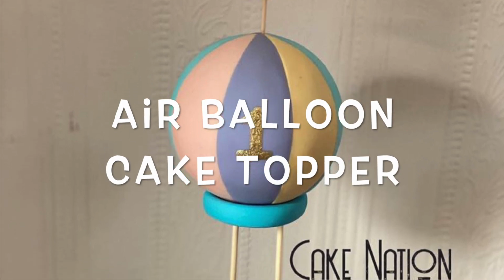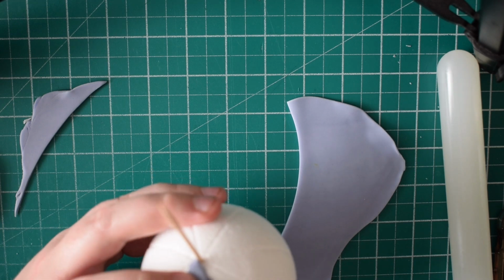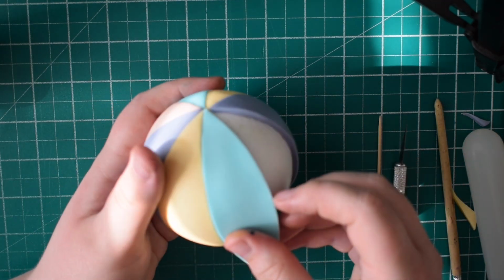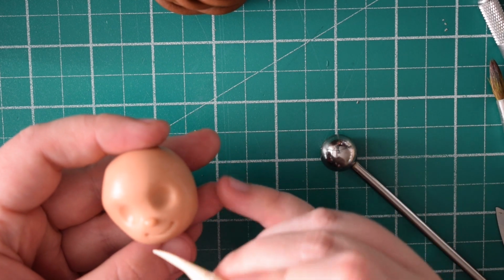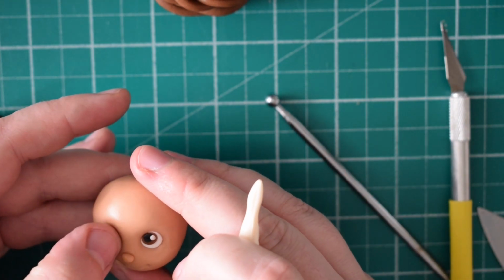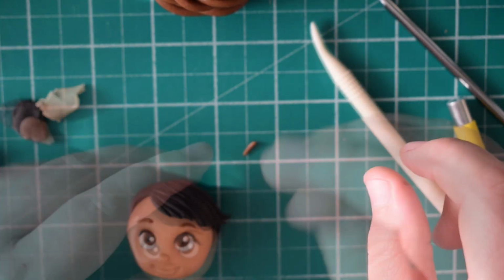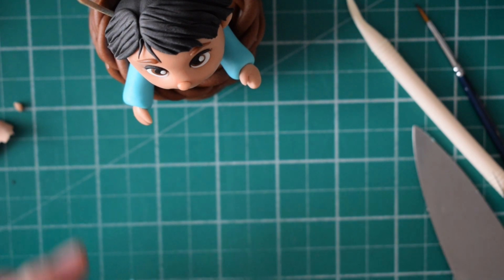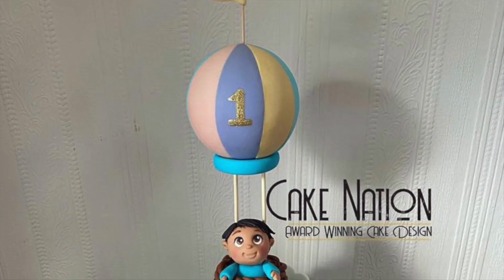CAKE NATION | How To Make A Fondant Hot Air Balloon Cake Topper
In this video you will learn how to make a Hot Air Balloon Cake Topper with a cute baby sat in it. To make this Hot Air Balloon Cake Topper you will need the products and tools below.

If you would like to ask any questions or need any help with anything you have seen please visit my pages below: